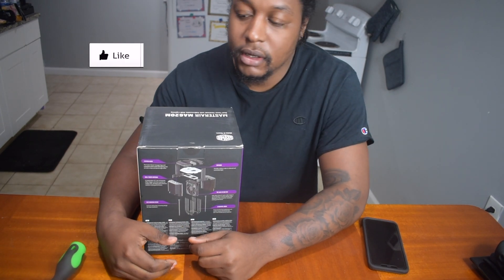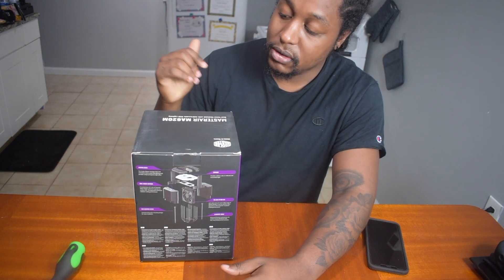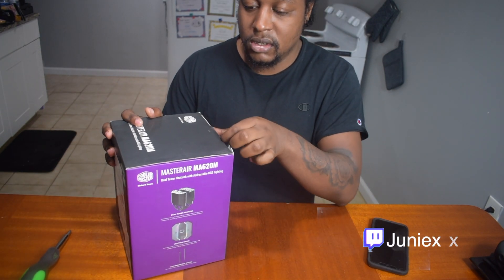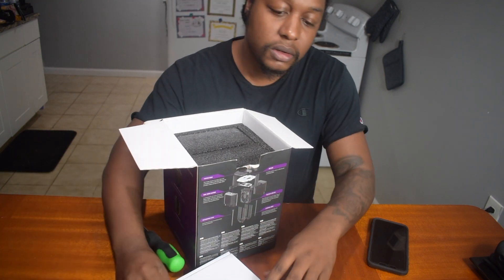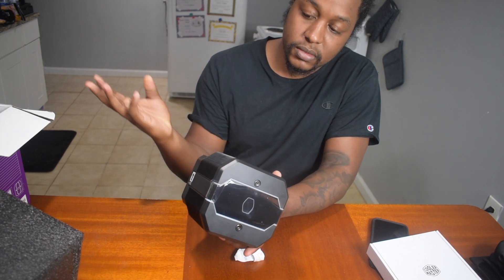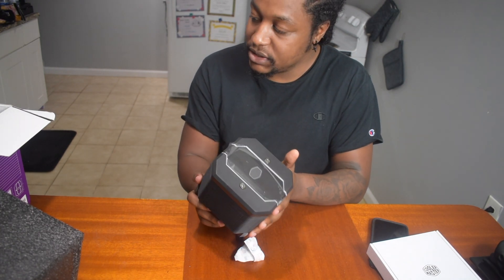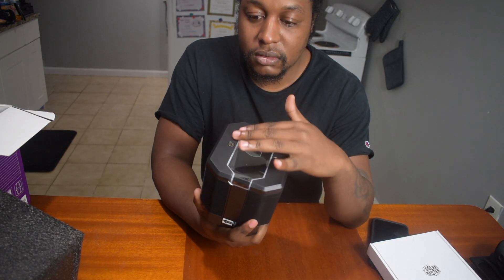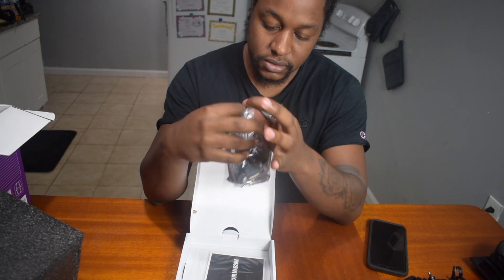Cooler Master MA620M Unboxing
Found the missing piece for my pc build LOL ( I'm new to this so cut me some slack lol) the Coolermaster MA620M Here's my unboxing !